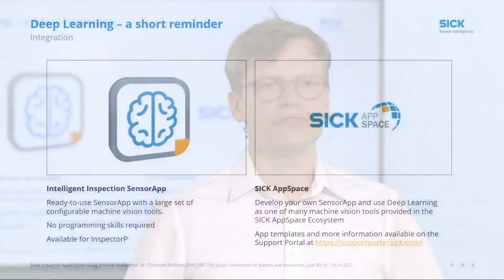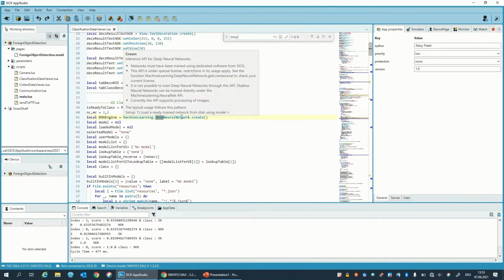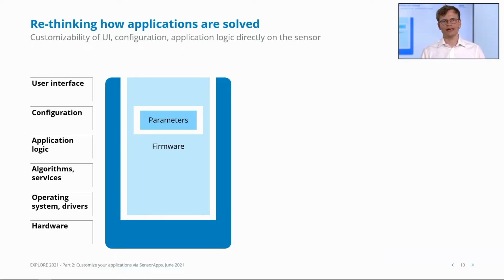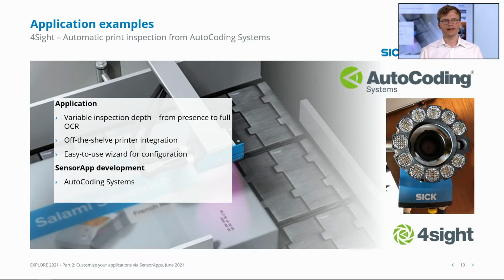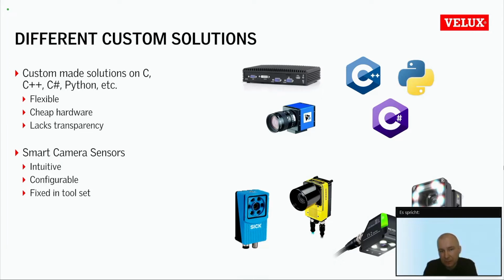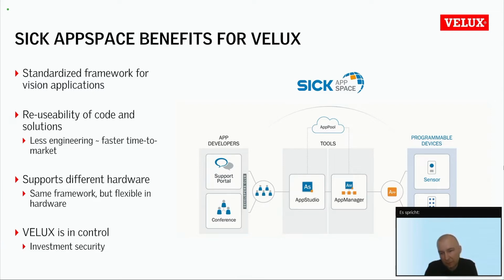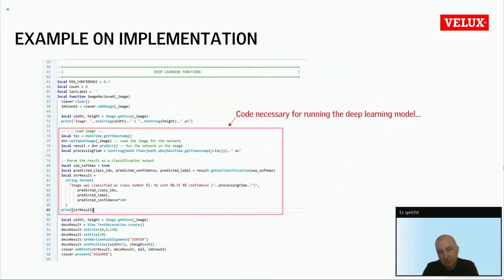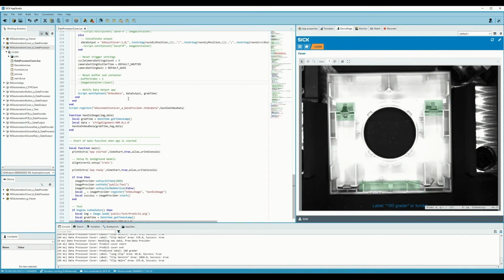Explore - 2021: Part 2: Customize your applications via SensorApps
Realized benefits at Velux and your advantages with the SICK AppSpace eco-system.